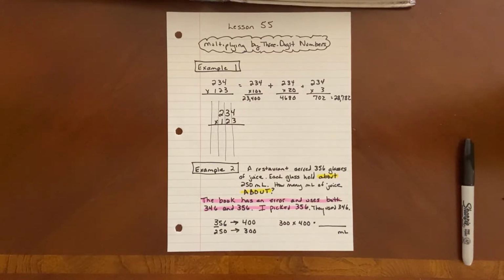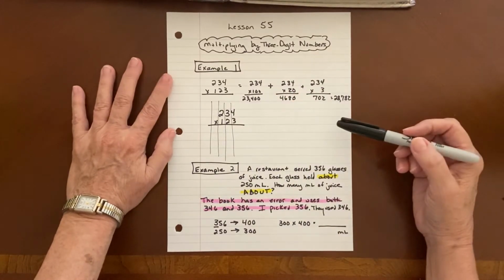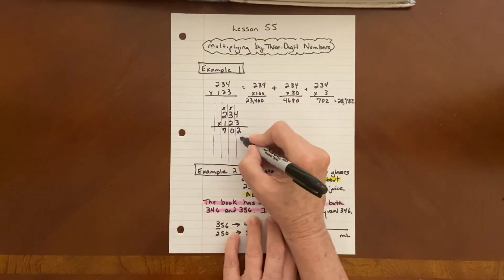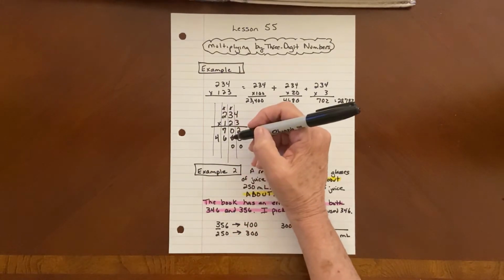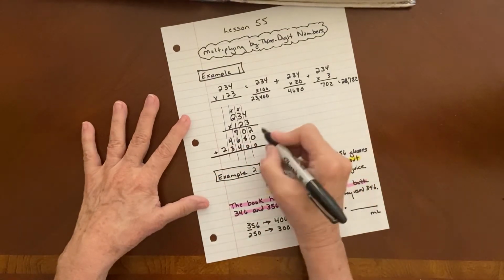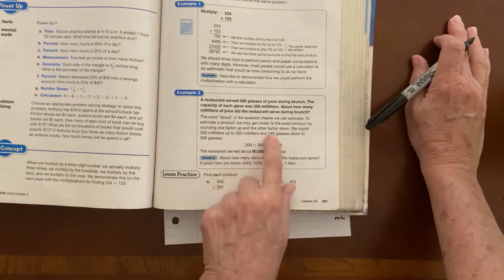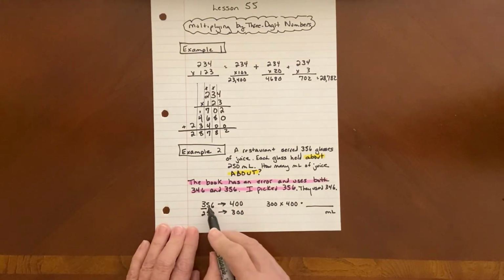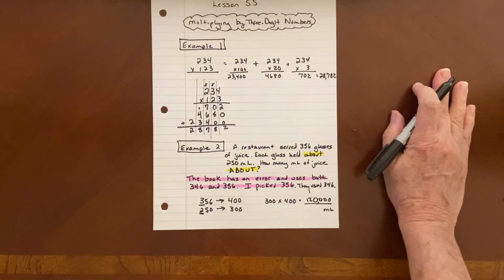I-5 Lesson 55